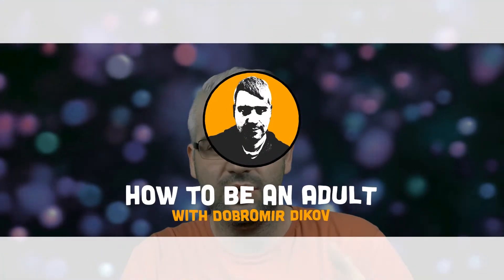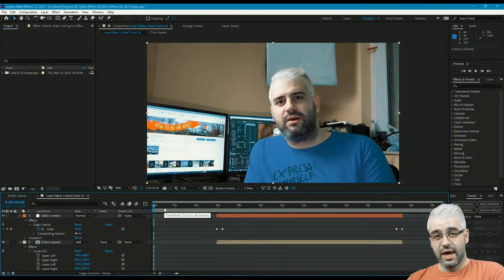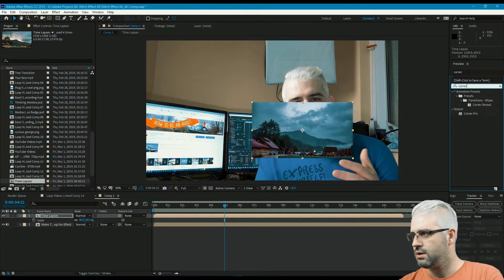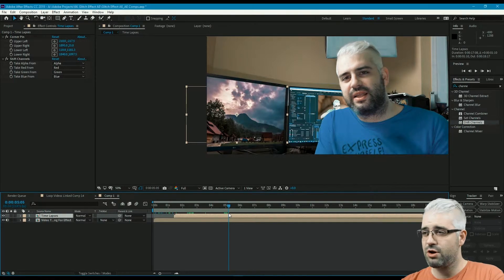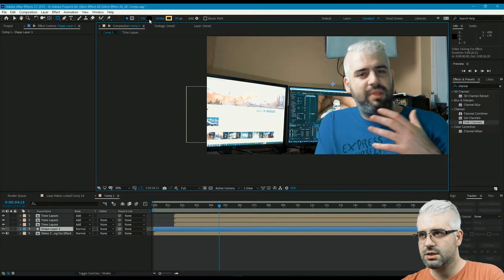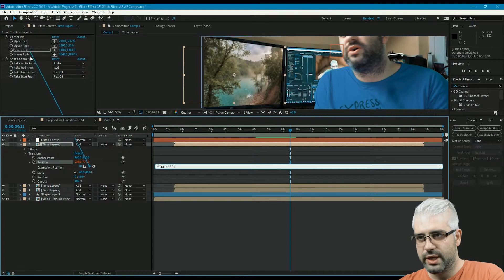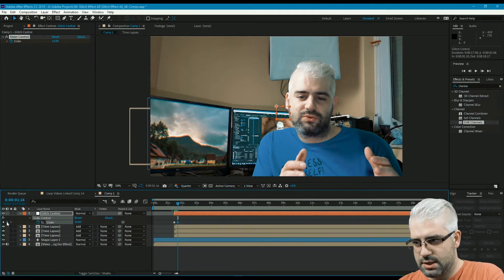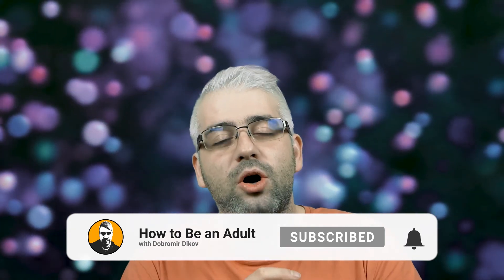How to Create a Glitch Effect in Adobe After Effects